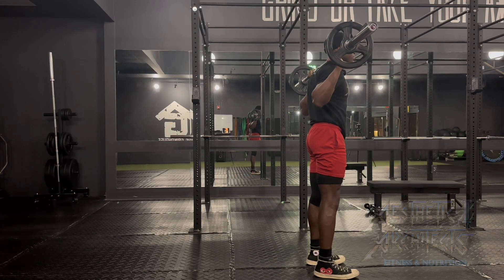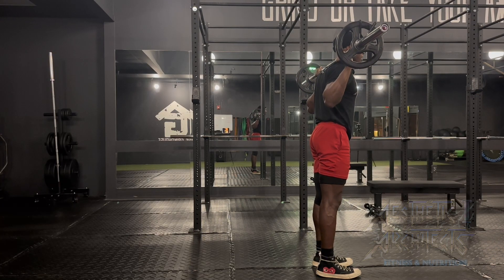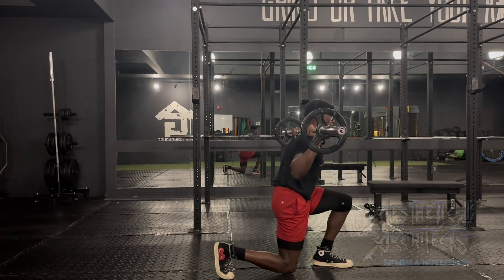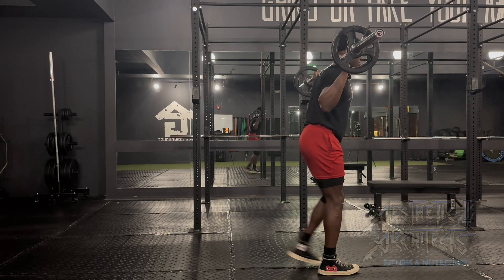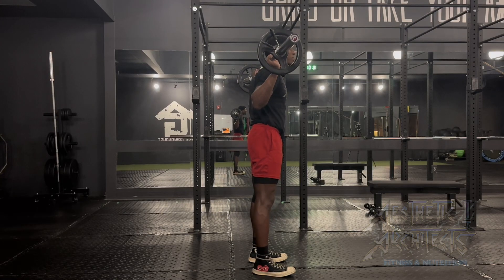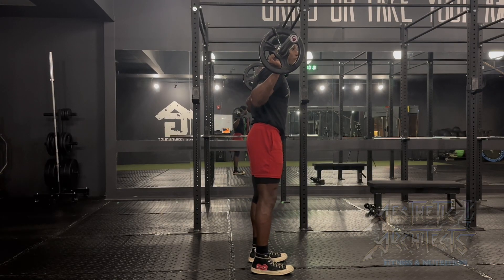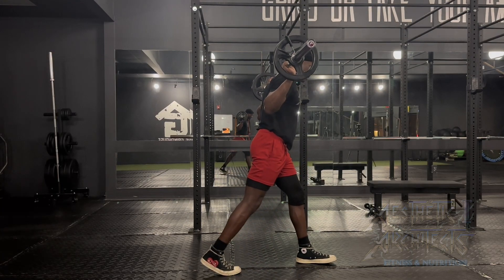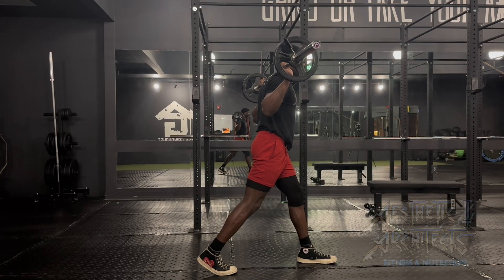Barbell Reverse Lunge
Chisel your aesthetic with our comprehensive Barbell Reverse Lunge tutorial! Whether you're a beginner or an experienced lifter, this video will guide you through proper form and technique. Learn how to engage key muscle groups and avoid common mistakes